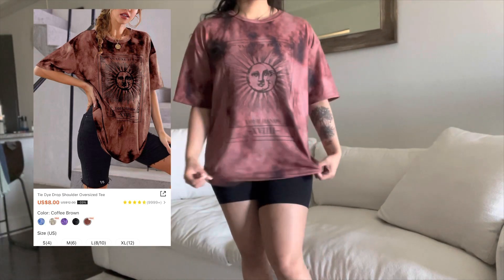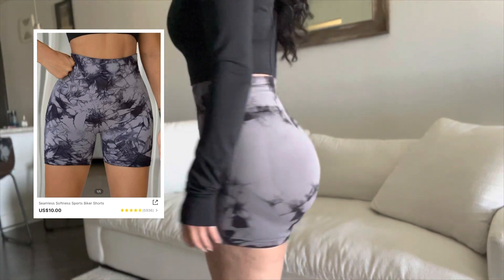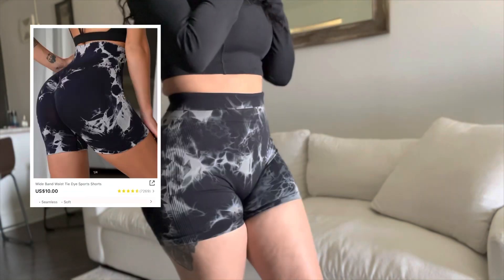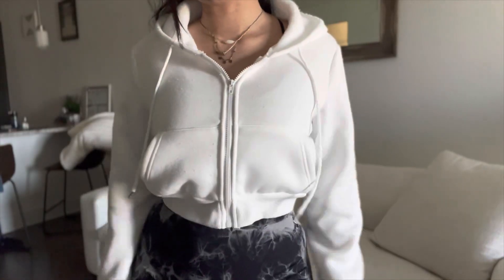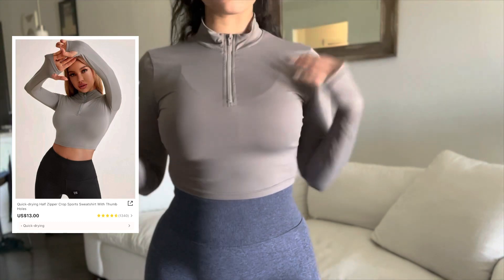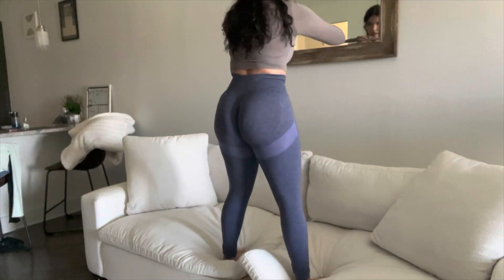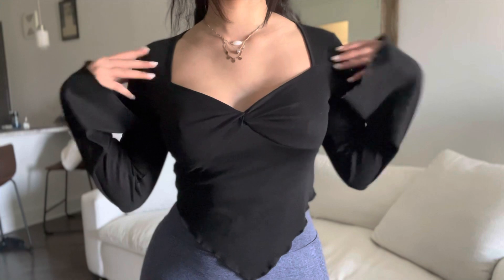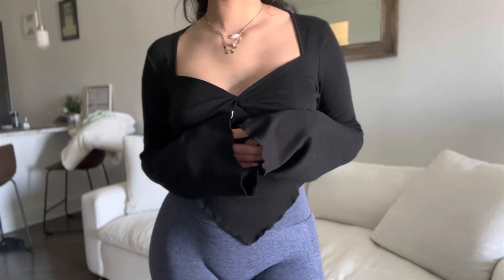SHEIN HAUL 2022 | gym clothes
hi everyone :)
i’m sorry my nose is a bit stuff. i also realize this video is so short & not the best haul but i’ll learning, i hope everything is still informative.